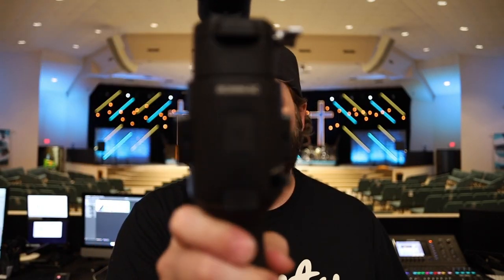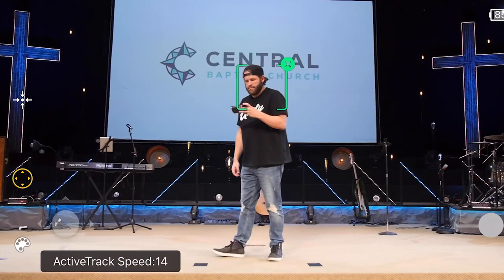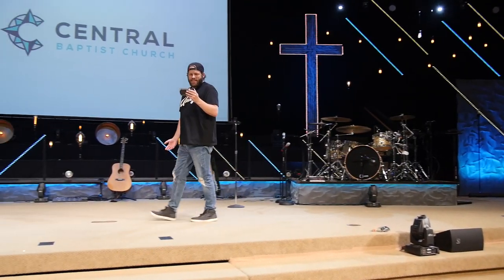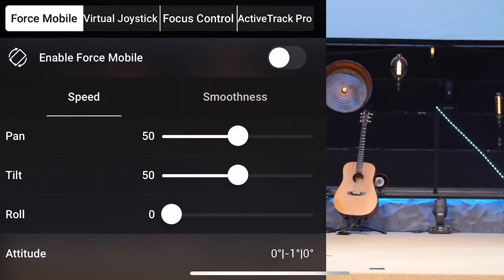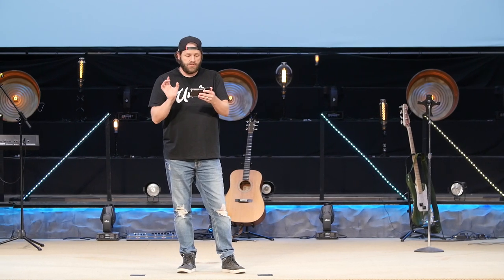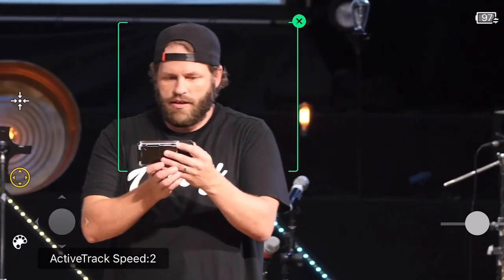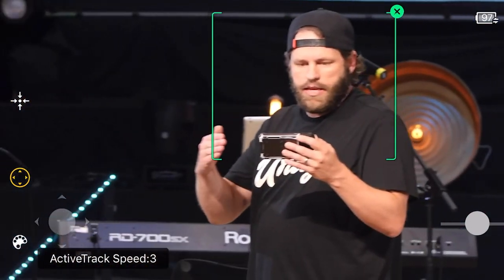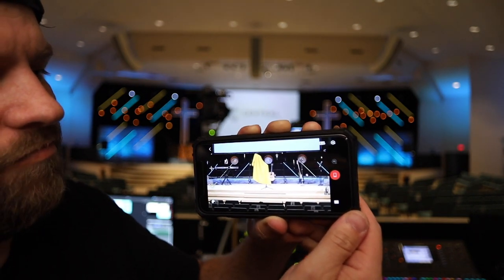Automatic Camera Tracking - Can the DJI RS2 Follow a Pastor?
Camera tracking has improved a lot in recent years and in this video I test how well the Raveneye system works with Active Track 3.0

If utilizing this system in a live stream you will need to split the HDMI signal before it goes into the raveneye.  Either with a wireless HDMI unit that has a loop through like this one or an actual HDMI splitter.

GEAR I MENTIONED
Dji Rs2 Pro Combo
Dji Ronin Sc (Great Cheaper Gimbal, no raveneye tracking)
Dji Osmo Pocket 2